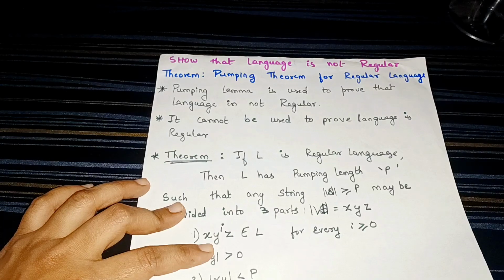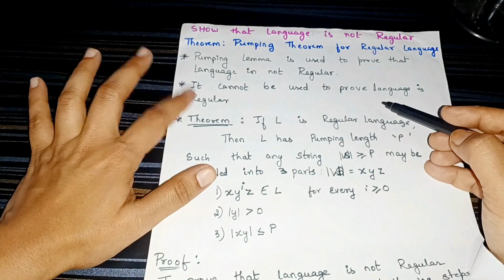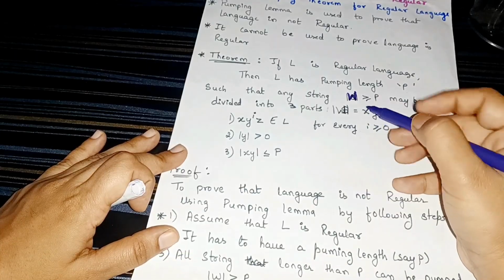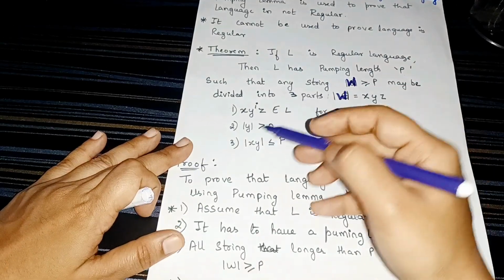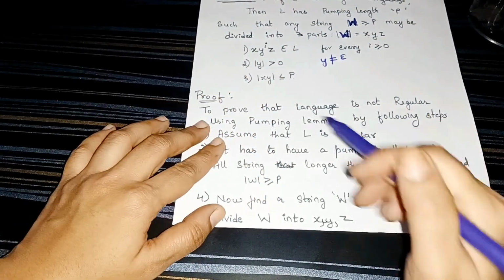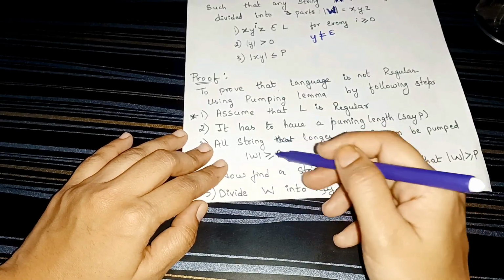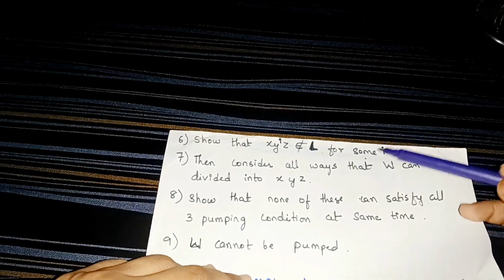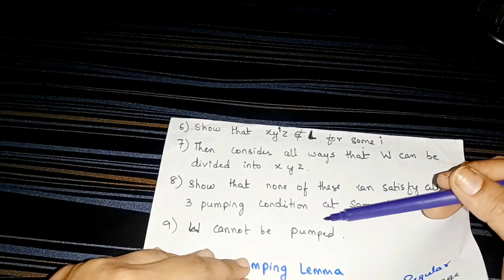#45 Pumping lemma theorem in Automata Theory of computation |ATC |TOC |Lec 45